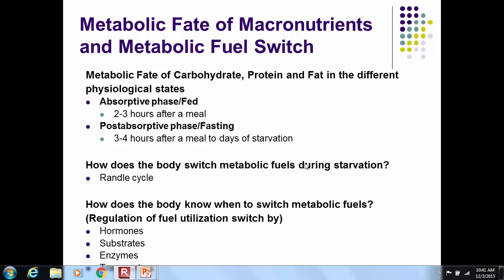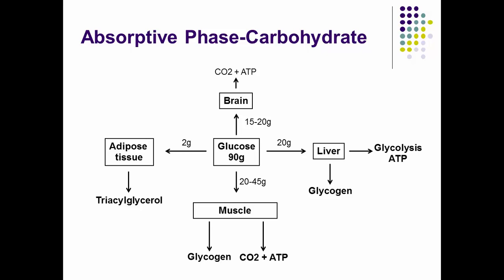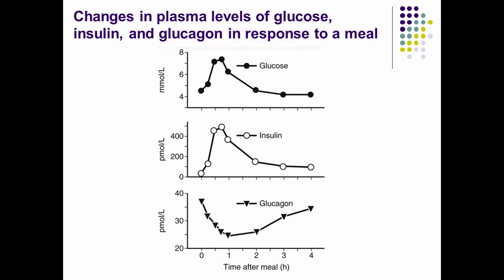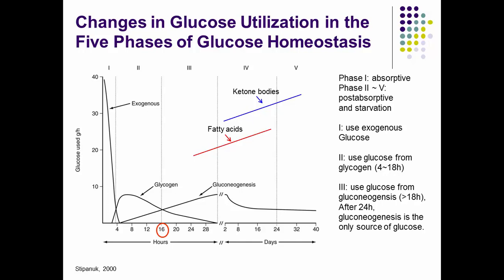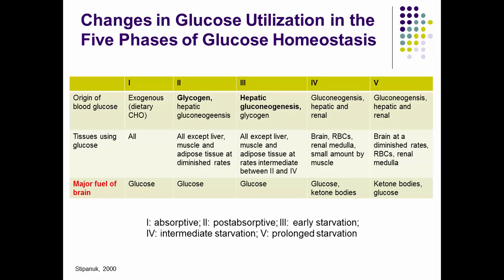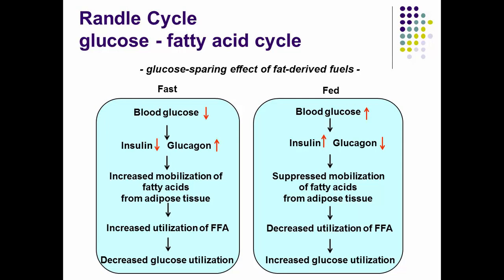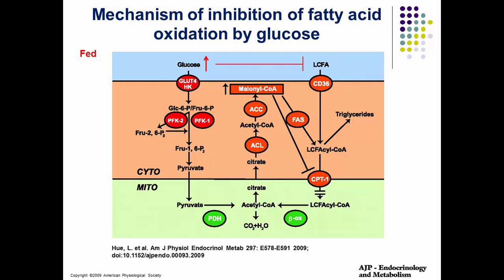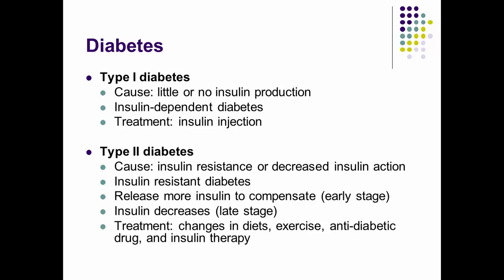Lecture Dec 3 2015